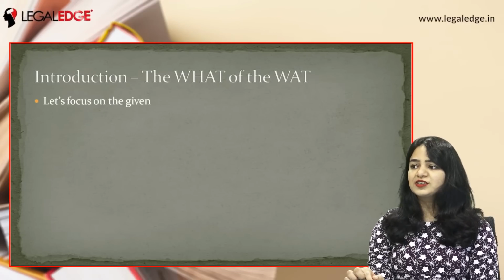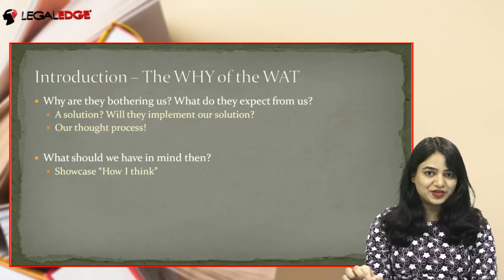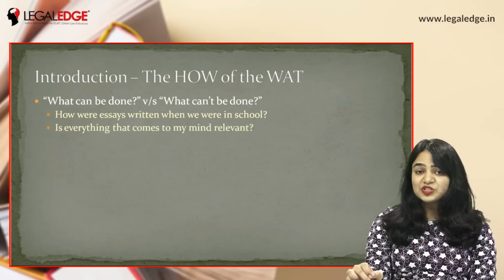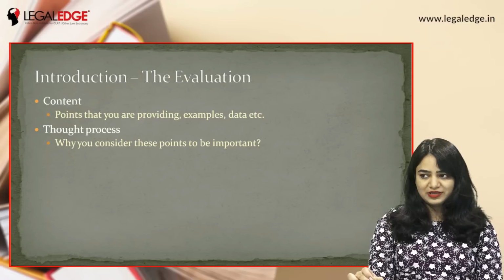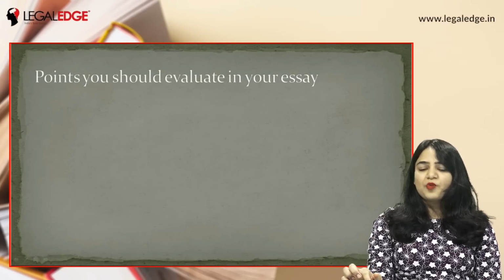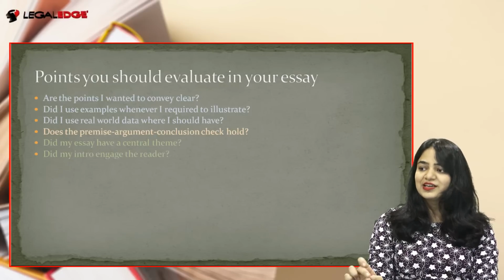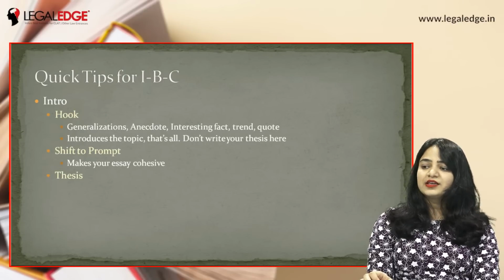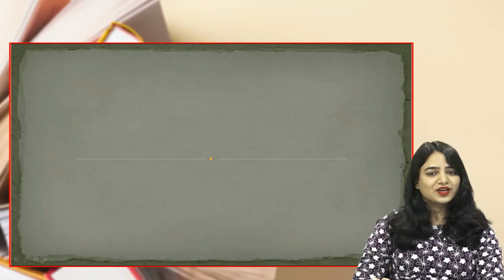SLAT 2020 | How to Prepare for The Written Ability Test (WAT) of Symbiosis?